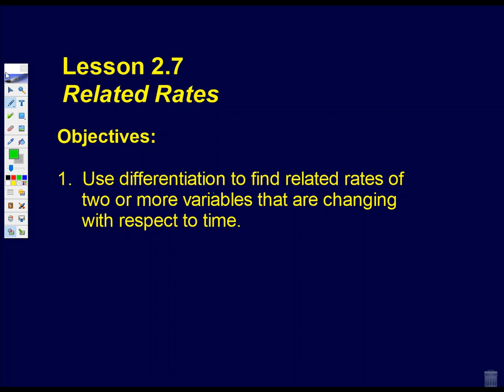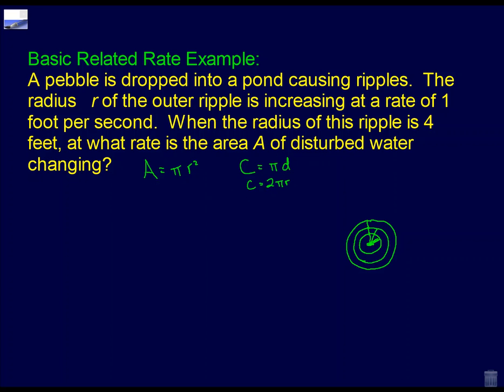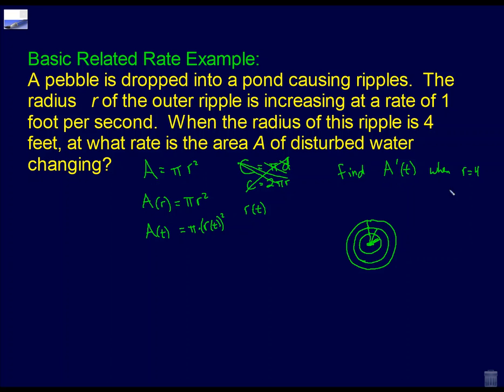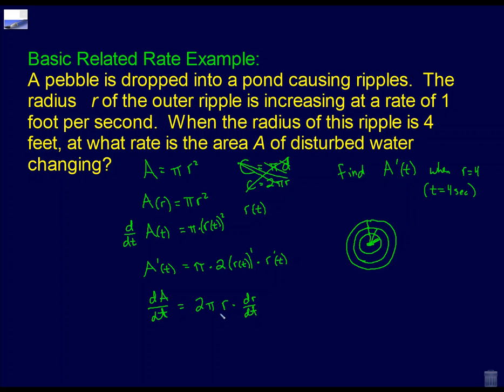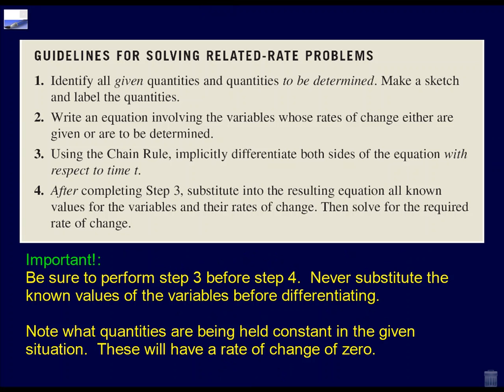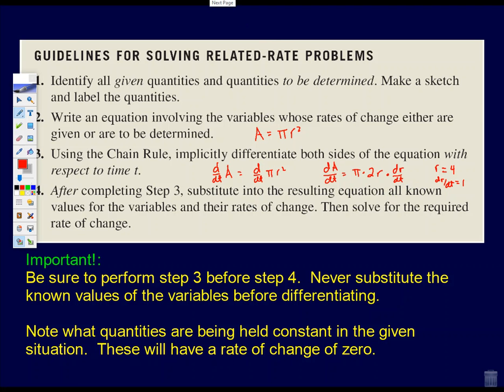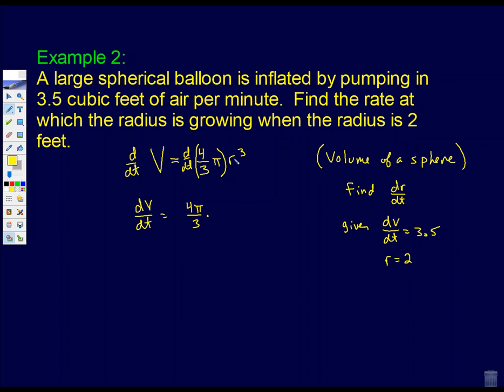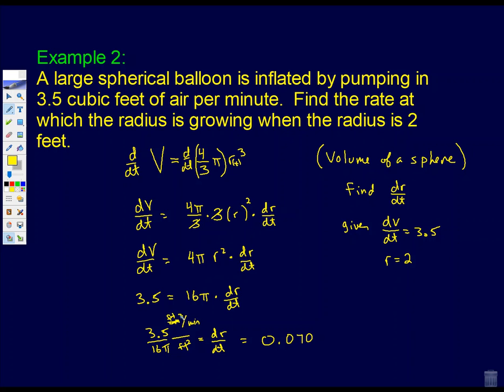2.7a - Intro to Related Rates